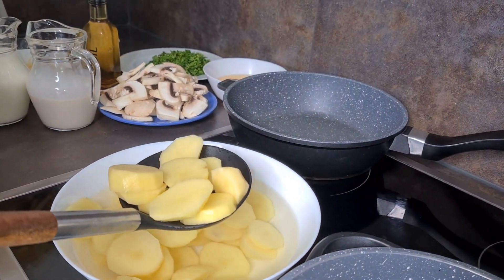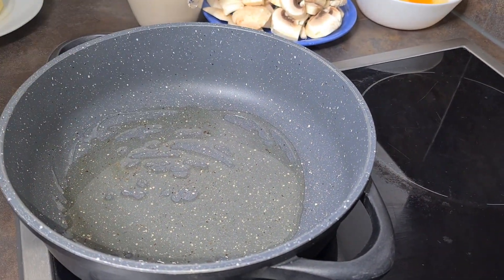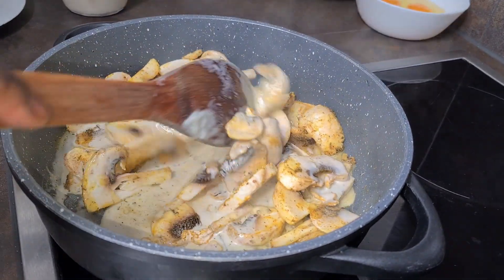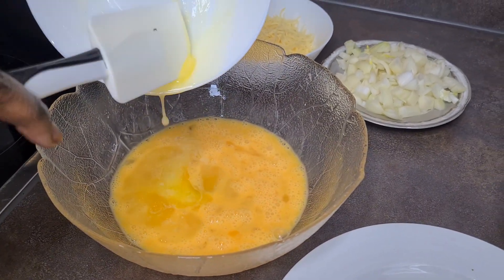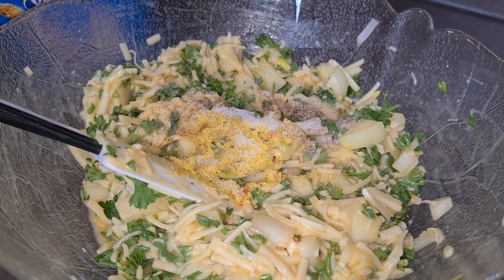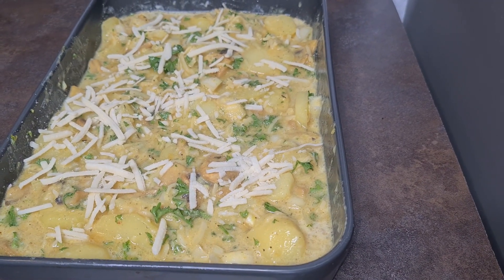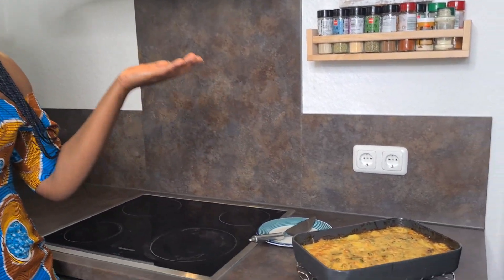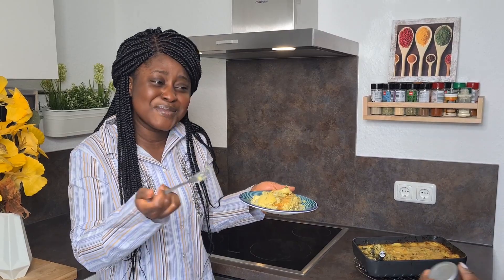Let's Cook The Best Potato Frittata Ever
Hello everyone,
In this video my friend Bene plans a surprise Italian dish i.e Potato Frittata for me. It is very delicious and i hope you guys will watch and prep same.
Potato Frittata  ''frittata di patate'' as it is called in Italy - a simple and delicious dish ready in few minutes with few simple  ingredients: eggs, potatoes, vegan parmigiano and morzerilla cheese and parsley. It is a very easy and quick snack idea that can be done in few minutes. Please do not forget to try this recipe if you are a lover of potatoes.

Ingredients:
Eggs 4
Potatoes
Vegan Parmigiano cheese
Vegan Morzerilla cheese
Parsley
Salt to taste
Black pepper
Vegetable oil
Unsalted Butter
Bay leaves
Curry powder

WRITE A COMMENT or ask me a question about the recipe and I will be more than willing to response you.

Let's make Banku and mouthwatering Okro/Okra Stew/ How to make the tastiest Ghanaian Vegan Okro stew

Do This And Your Family Will Always Eat Their Veggies! Cook With Me Honey Ginger Tofu Stir Fry

Composer: Joel Bryan